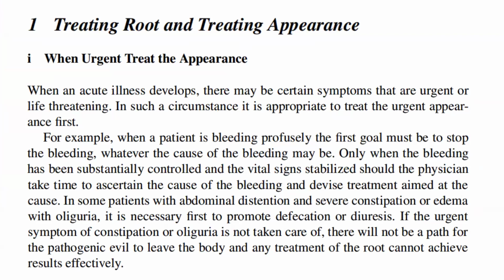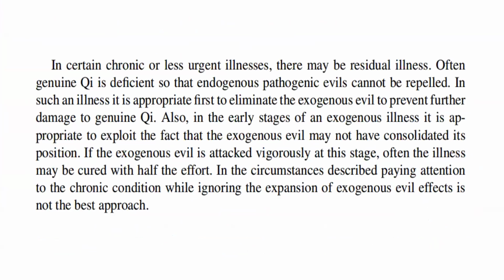ATTACKING THE ROOT OF ILLNESS IN TCM THERAPEUTICS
Framing treatments around the ‘root’ cause of disease is at the core of Traditional Chinese Medicine principles. This lies in stark contrast to many other schools of medical thought, which direct treatment at the ‘branch’ manifestations of disease instead.

This concept can be best illustrated with an example. Let’s consider a digestive disturbance, such as heartburn or acid reflux. Common treatment would be to take medication such as antacids or proton pump inhibitors (PPI), which either neutralize the acid in the stomach or block the production of acid. This approach is called a ‘branch treatment’ as it is not addressing the actual underlying cause of the excess stomach acid, it is merely viewing the condition at face value and attempting to cover it up. On the other hand, a ‘root treatment’ approach would seek to determine why there is excess stomach acid, or why this substance is reverting upwards against its’ normal trajectory. Treatment protocols from this ‘root’ approach would involve correcting the physiological imbalances that led to improper production of stomach acid, or determining and healing the structural defect that is causing it to reflux upwards.